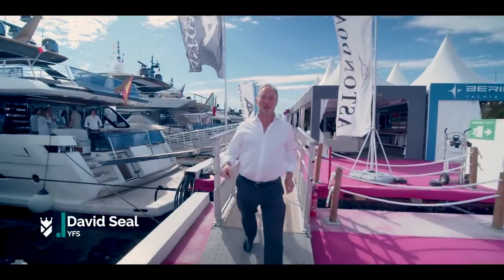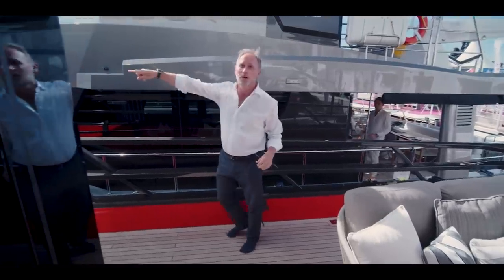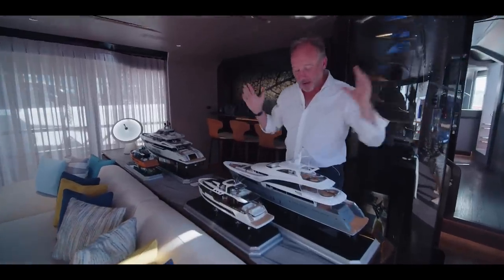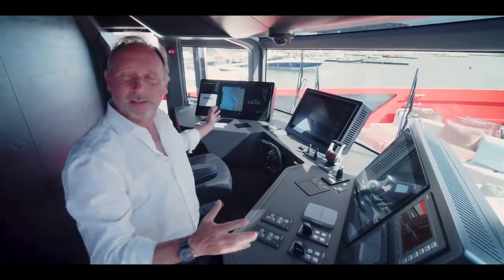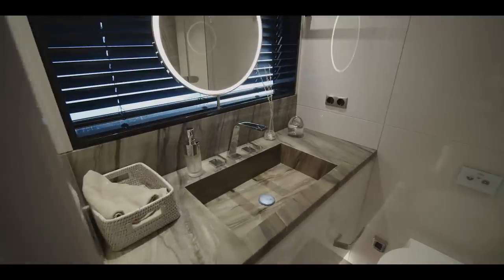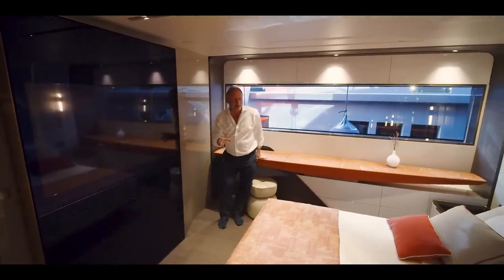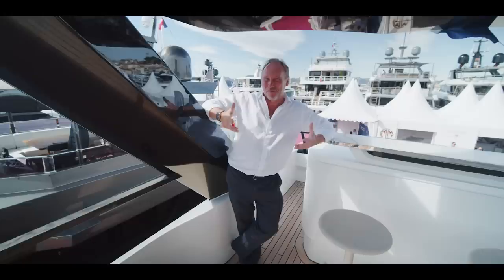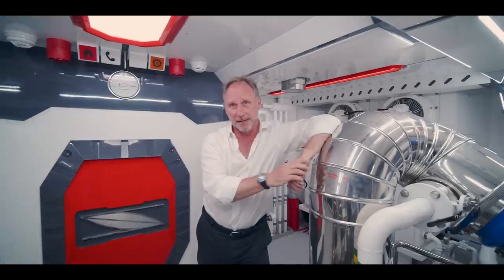A STAR TREK INSPIRED ENGINE ROOM ON THIS 85' SARP MOTOR YACHT!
Knowing how much viewers of this channel enjoy seeing a yacht's engine room I had a big smile on my face when I saw SARP's 85' yacht "Edge". This is simply the most unique and interesting engine room I have EVER seen!!!